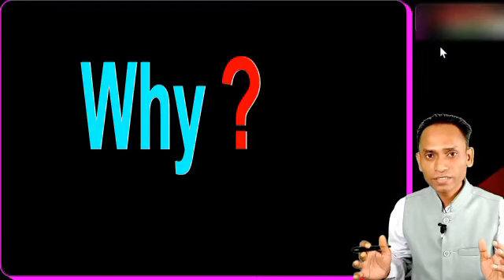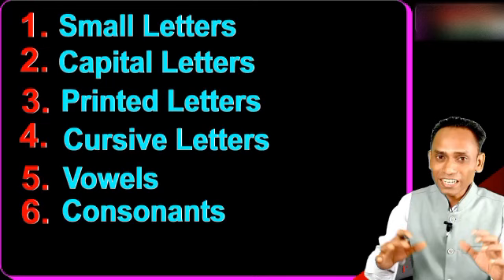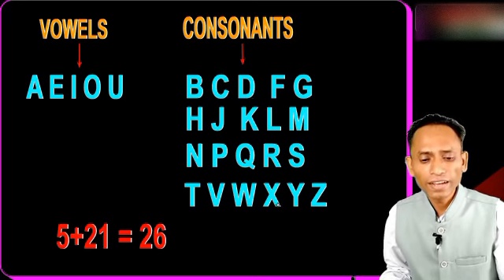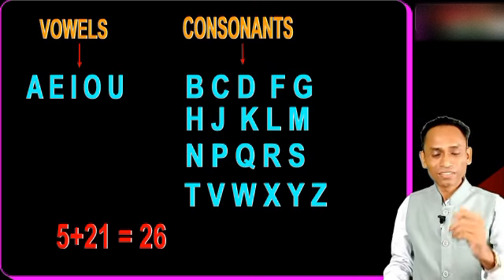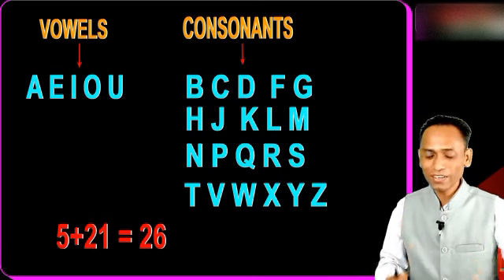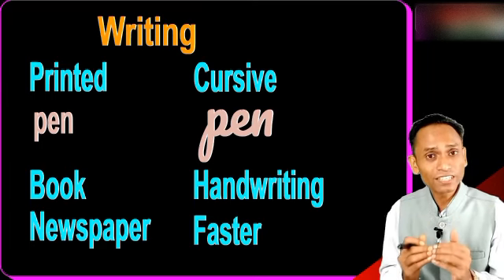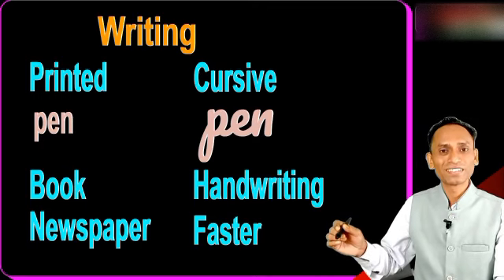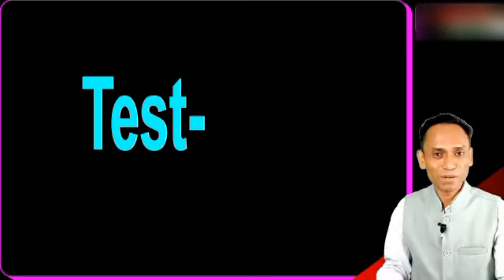Why English Alphabet Has Capital & Small Letters | Vowels & Consonants Explained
Why English alphabet has capital and small letters? In this video, English alphabet is explained clearly with vowels and consonants for beginners and students.